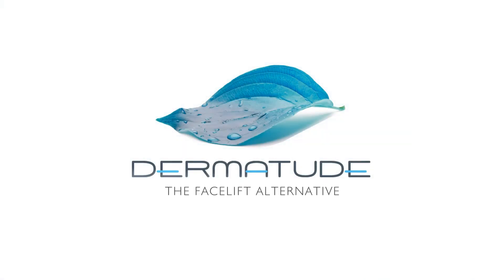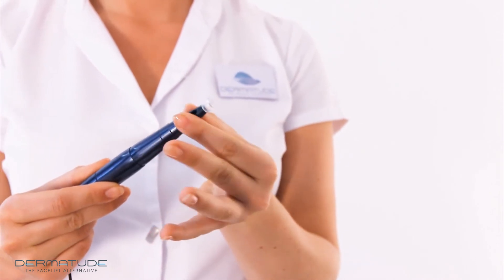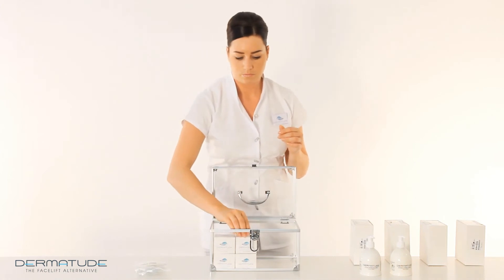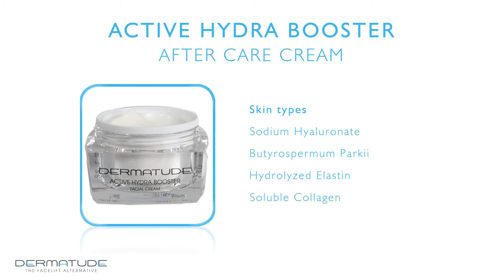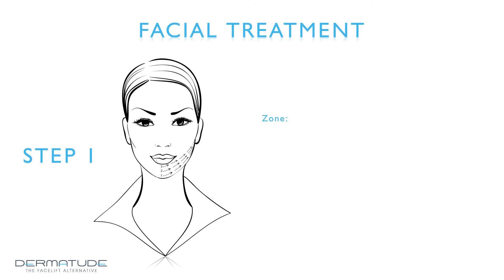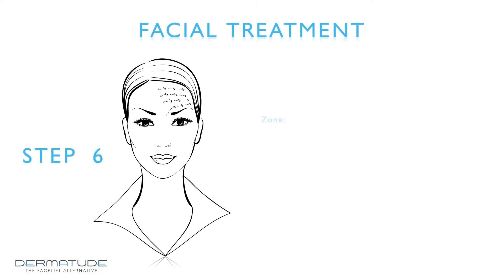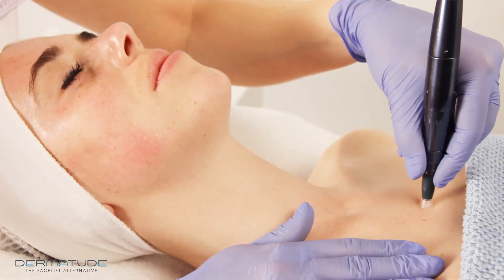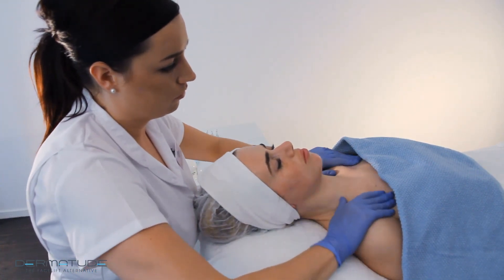Meta-Therapy Educational Film